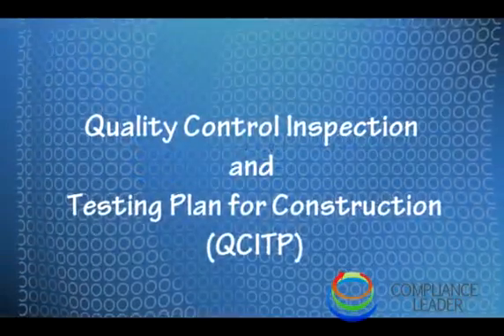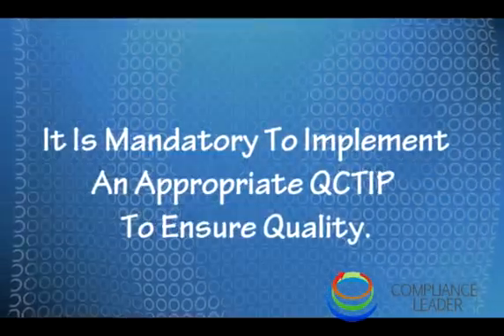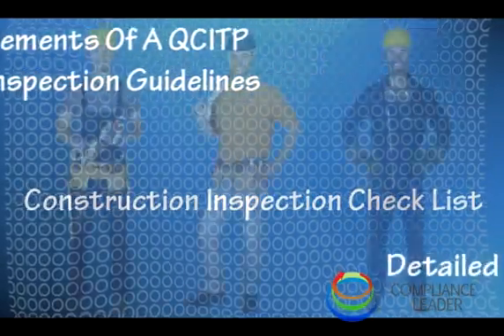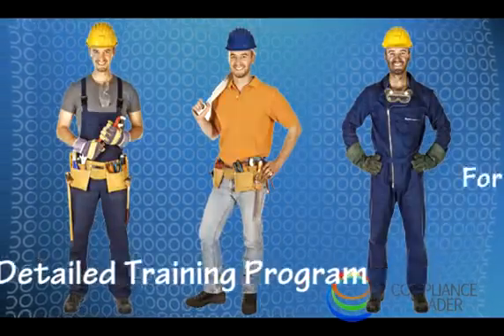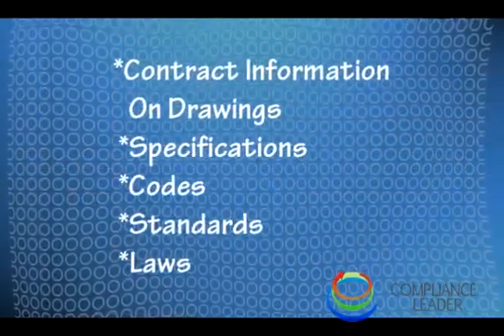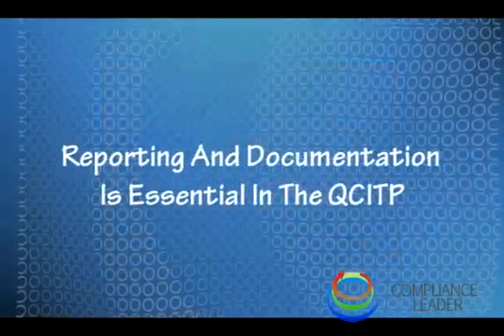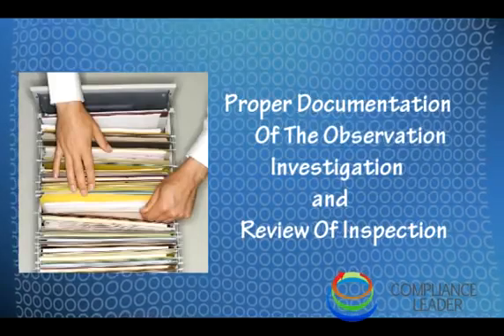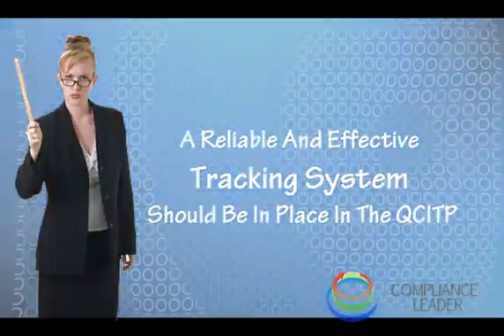Quality Control Inspection and Testing Plan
Basics about Quality Control Inspection and Testing Plan